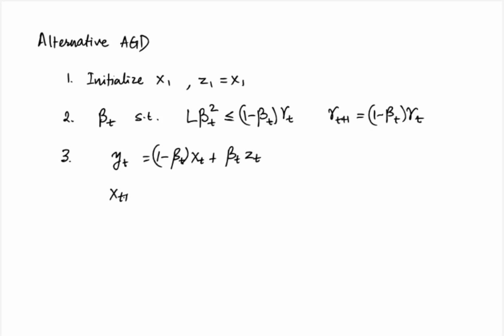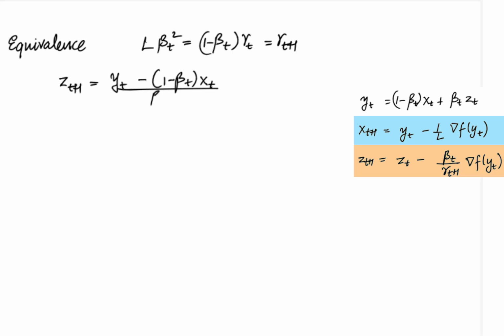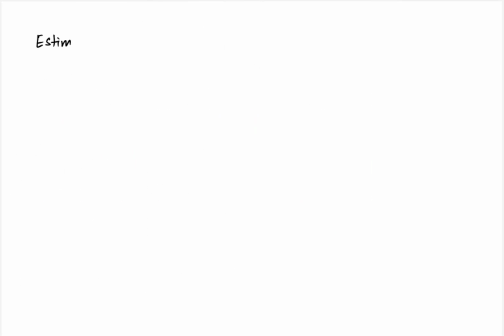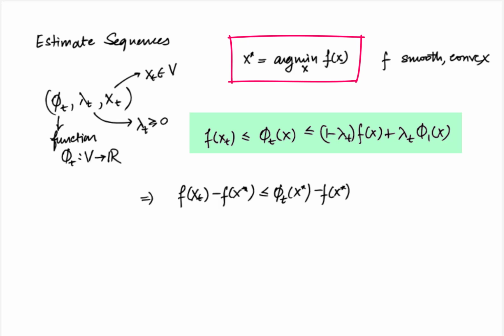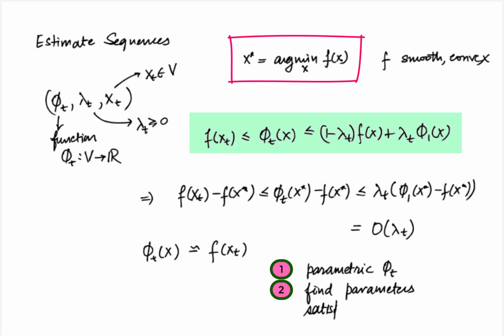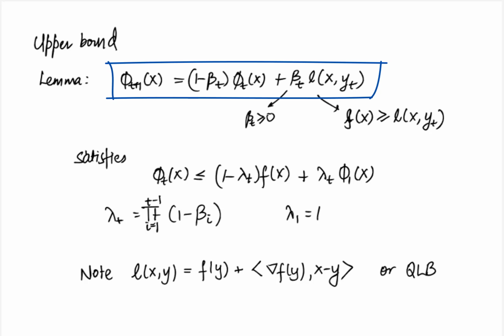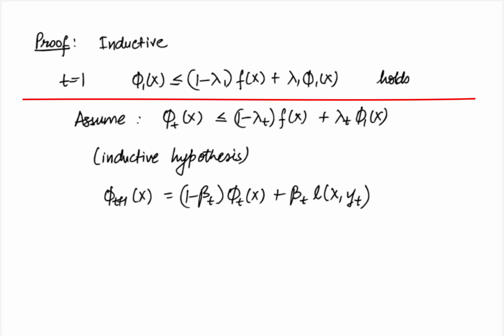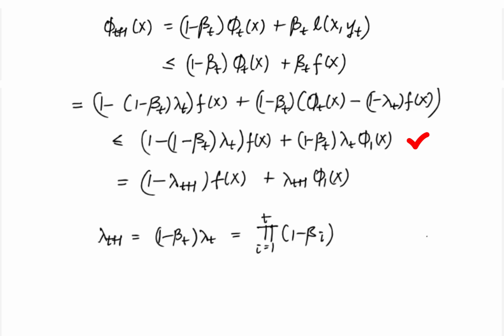Estimate Sequences I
In this video we detail a new approach to deriving the oracle complexity of algorithms. The estimate sequences provide a constructive way to obtain optimal algorithms.